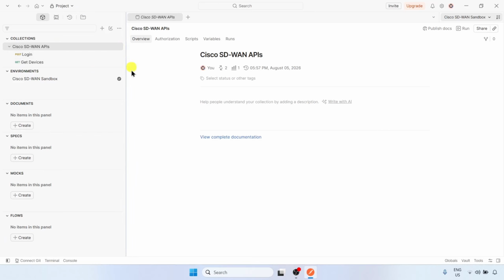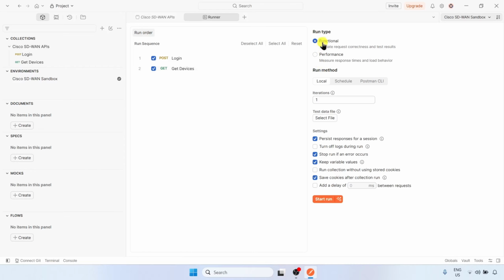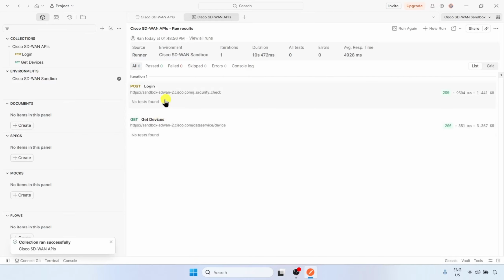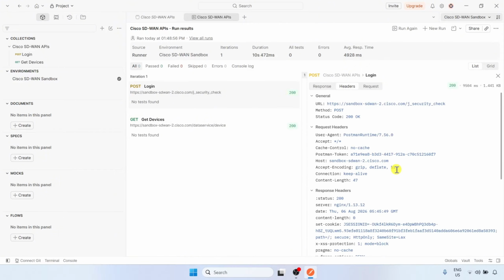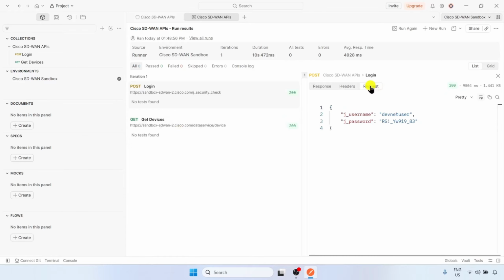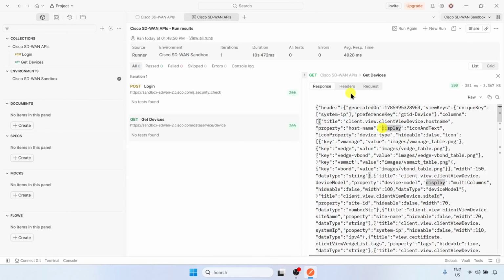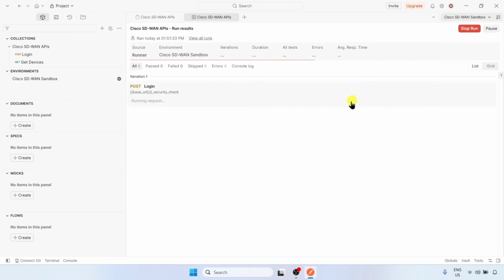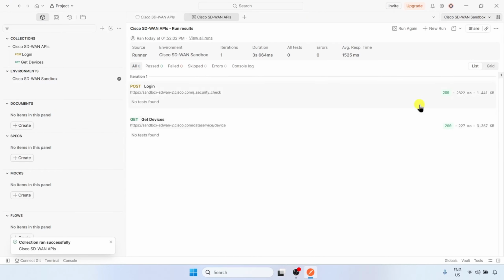How to Run Multiple API Requests in Postman (Step-by-Step)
Learn how to run multiple API requests in Postman using the Collection Runner. In this step-by-step tutorial, you'll learn how to execute multiple requests in sequence, configure the run settings, and validate your API workflow efficiently.